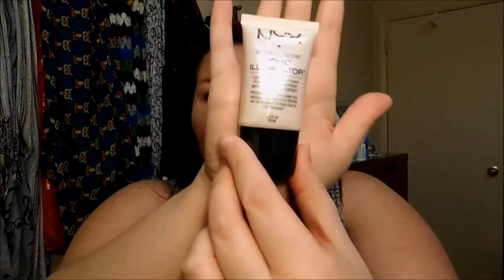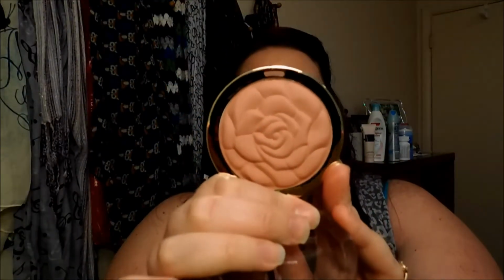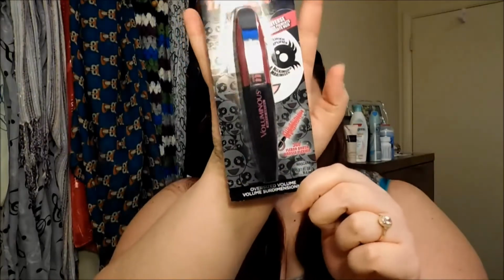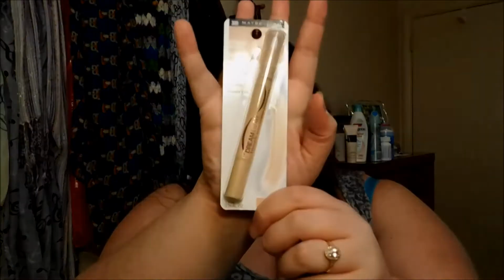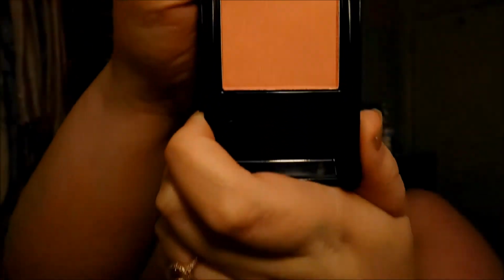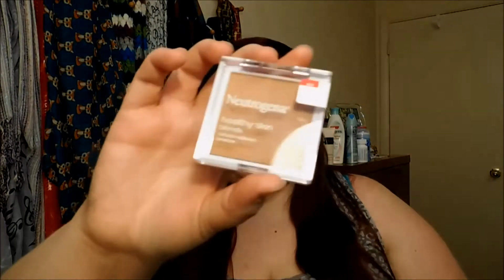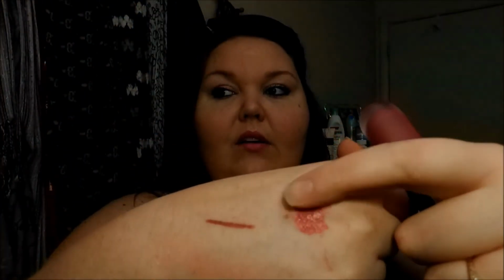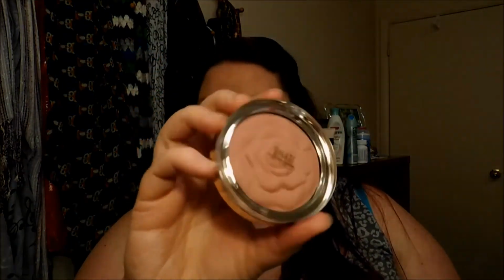GIANT Target Haul February 2016 + Garnier Micellar Water Review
Hello Beauties!!!
To gear up for all the really nifty stuff I’ve got planned for the channel I’ve purchased some really exciting drugstore products. This Haul is part two of two! I’ve been working with these products for a couple of weeks now and I’m really pumped to share them with you.

PRICING AND LINKS FOR ALL PRODUCTS BELOW

Products Mentioned:

Maybelline
Baby Skin Pore Eraser Primer $5.99
 Fit Me Blush: Deep Coral $4.49
 The Blushed Nudes Palette $9.99
 Lash Sensational Mascara: Blackest Black $6.99
 Fit Me Concealor: Deep $5.49
 Dream Lumi Concealor: Ivory $6.49
L’Oreal
 Manga Black Angel Mascara: Extra Black $6.99
Revlon
 Color Stay Lip Liner: Plum $7.59
 Ultra HD Matte Lip Color: Addiction $7.99
Neutrogena Healthy Skin Bronzer $10.99

Garnier Micellar Water $6.99

Real Techniques Miracle Complexion Sponge $4.99

NYX
 Born To Glow Liquid Illuminator: Sunbeam $4.99
 Proof It Eyeshadow Primer $6.99
Milani Rose Powder Blush: Romantic Rose $7.99

Hugs!
Morgan